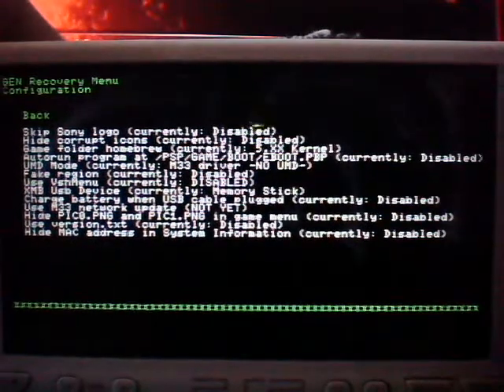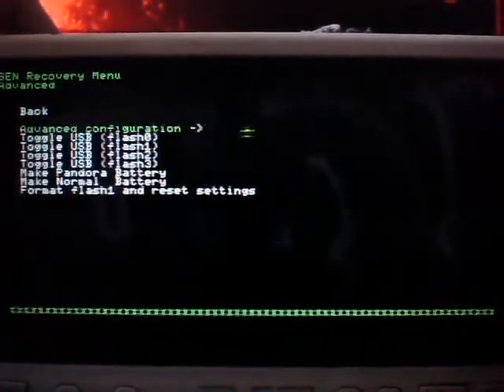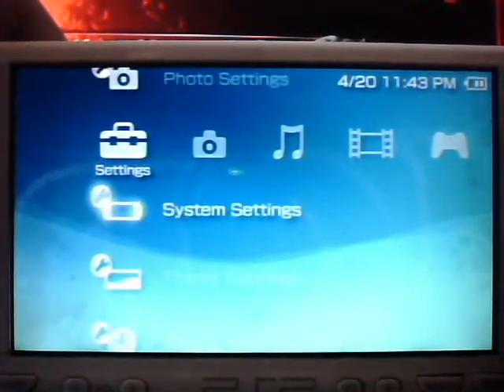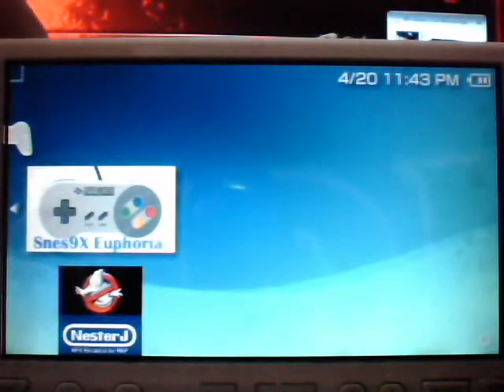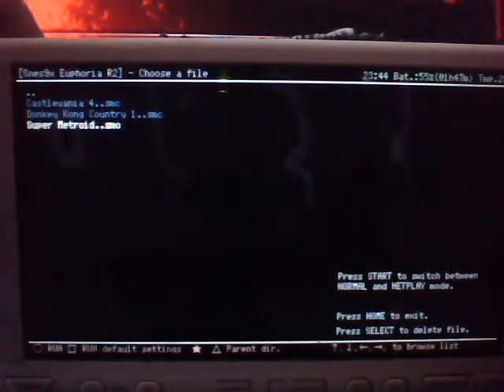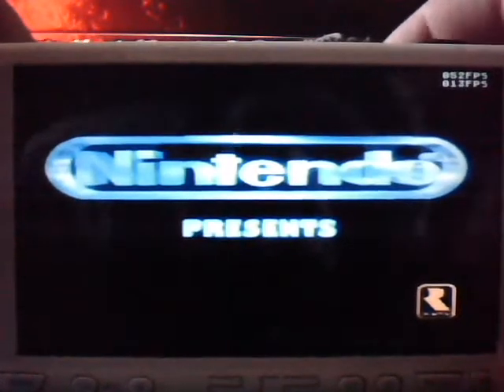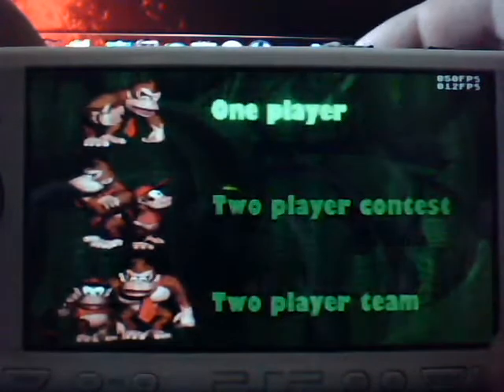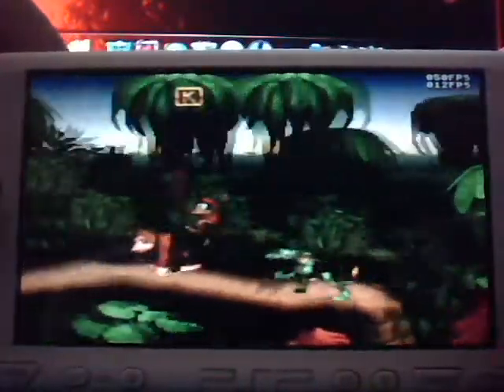KloWn Proving Snes9X Euphoria Does Work On 5.50 GEN-D3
This video will in fact prove that the Snes9X Euphoria does work flawlessley on CFW 5.50 GEN-D3 regardless of what people say. And also with the default D3 settings. KloWn